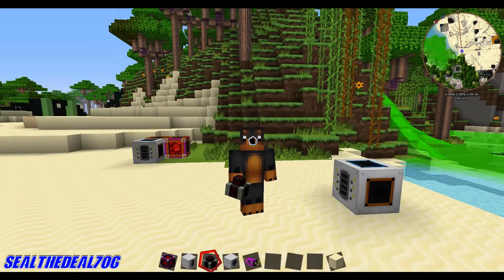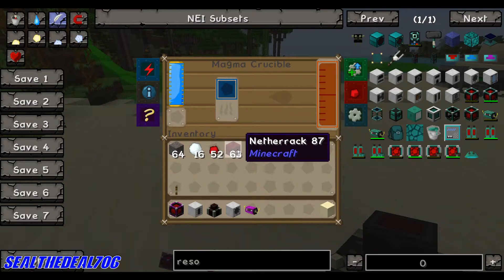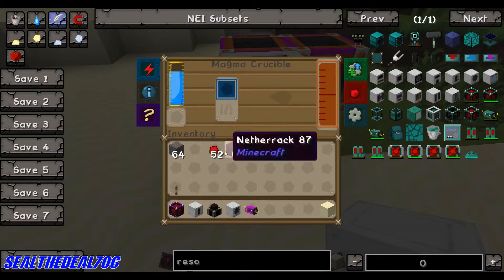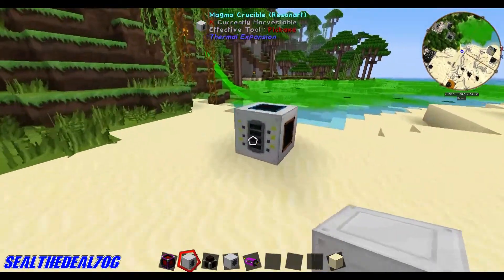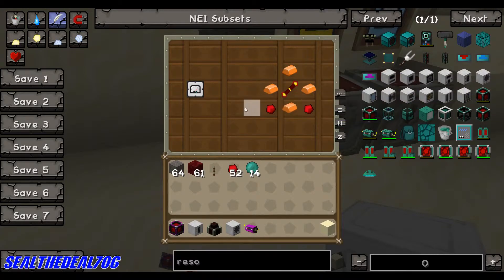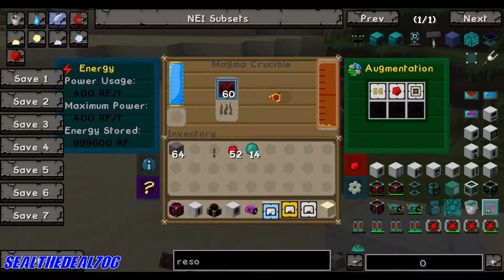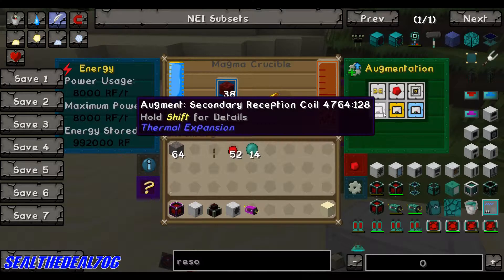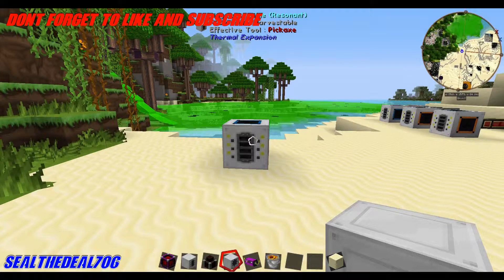Magma Crucible Tutorial